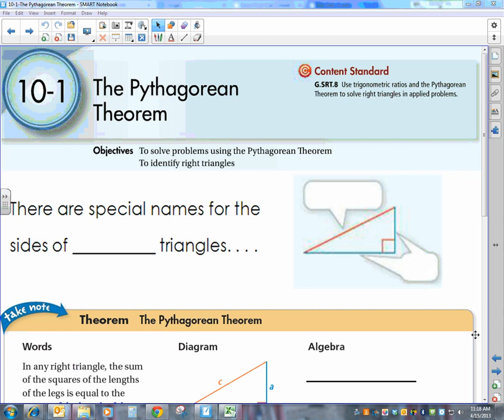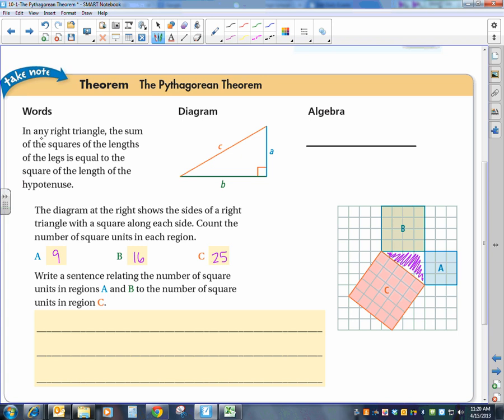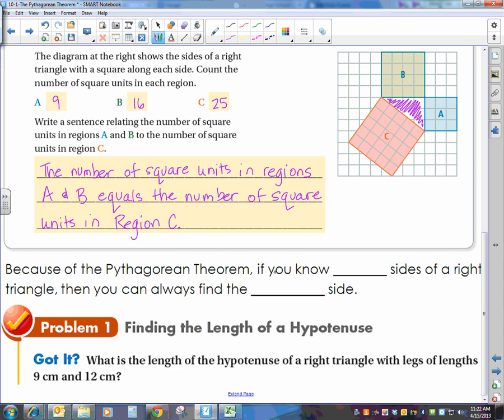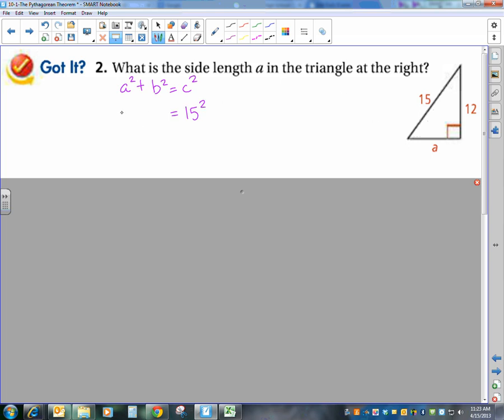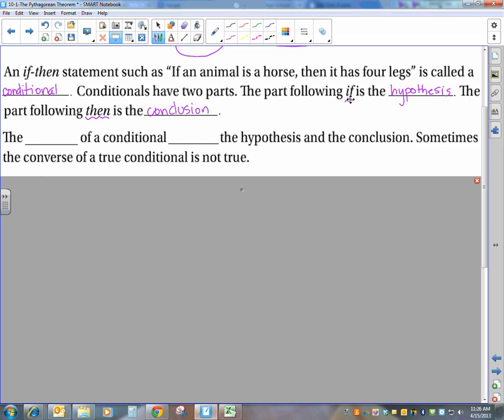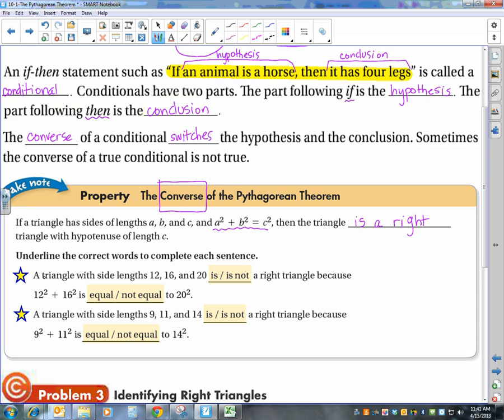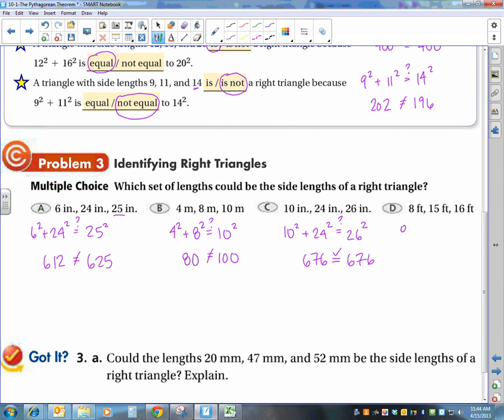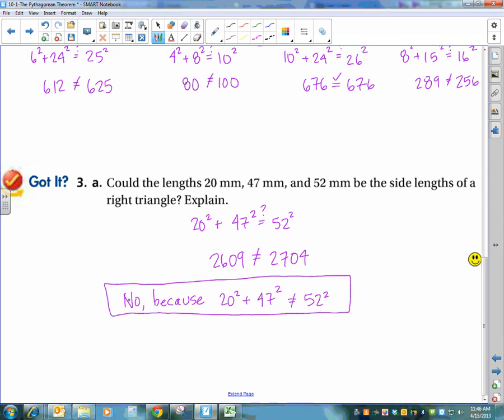10-1-The Pythagorean Theorem